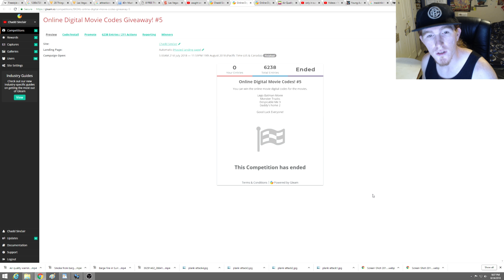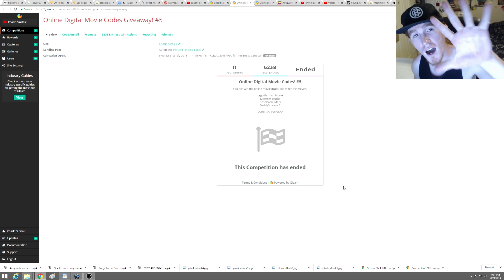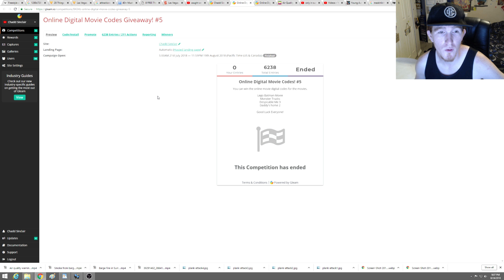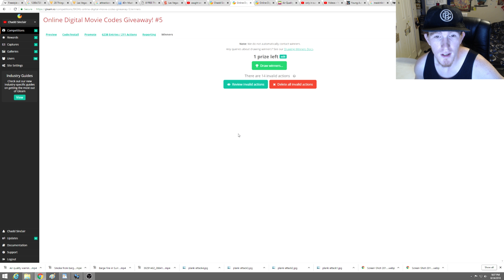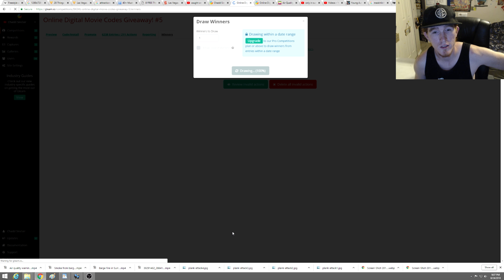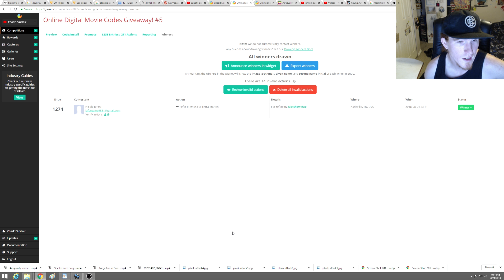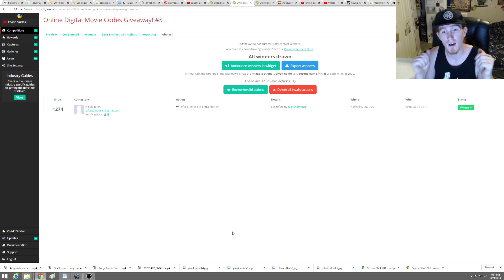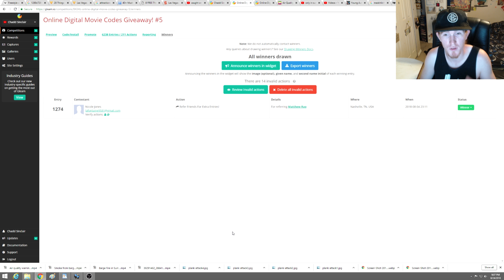WINNER ANNOUNCED|Online Digital Movie Codes Giveaway! #5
So the winner for the fifth online digital movie code giveaway has been picked! check the video out to see who won, please email us at or to collect your codes thank you! Everyone else thanks for entering and good luck on the next giveaway which is coming very soon!